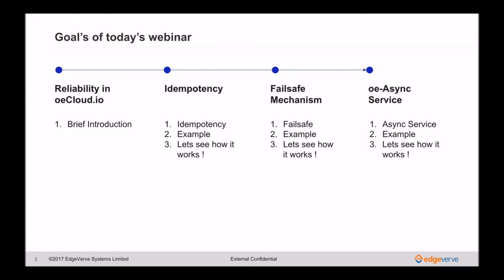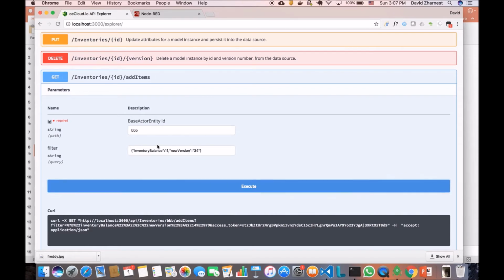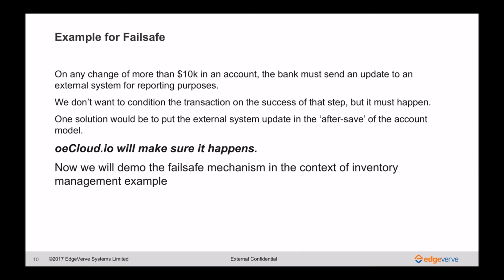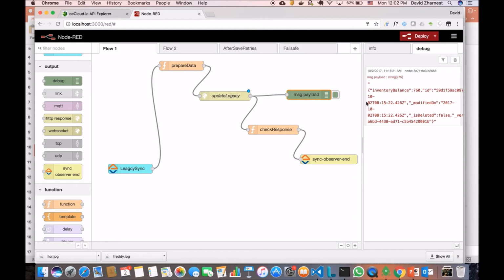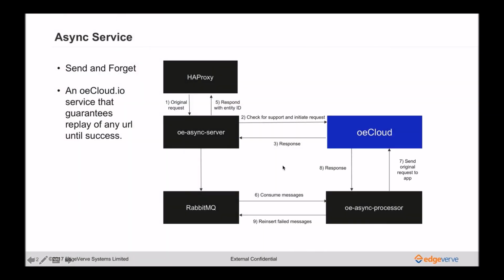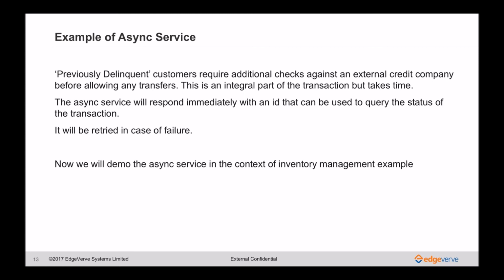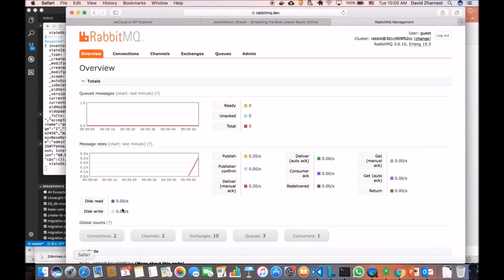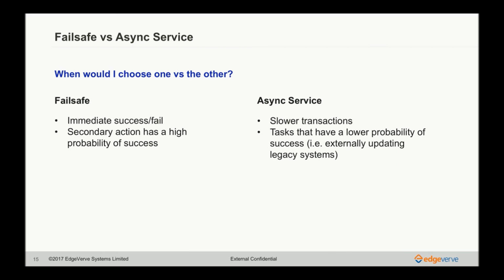Building Reliable Applications using oeCloud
Building Reliable Applications using oeCloud - idempotency, failsafe and async service